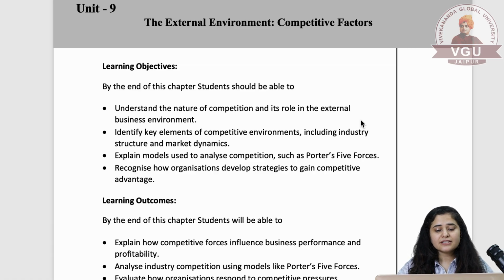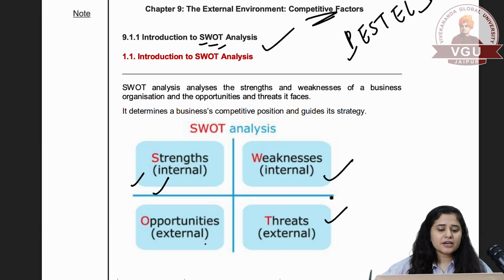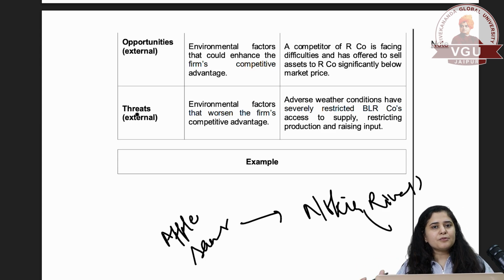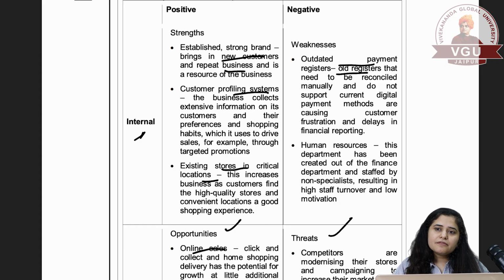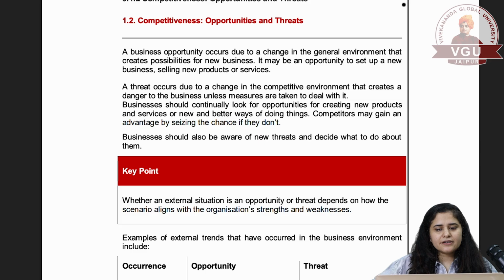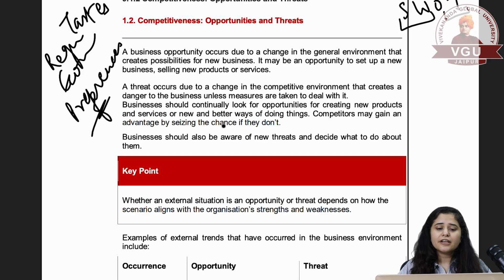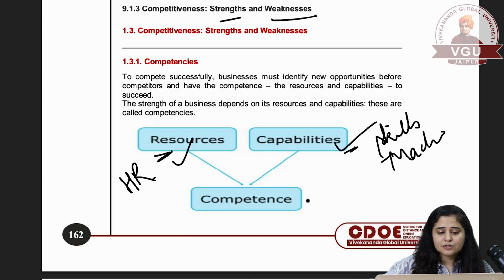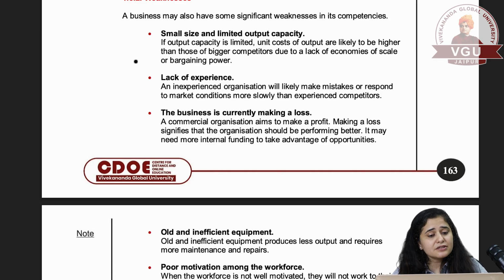Part 1 SWOT Analysis mp4